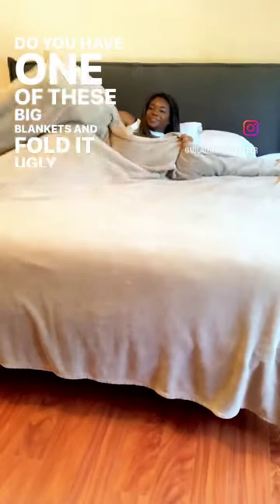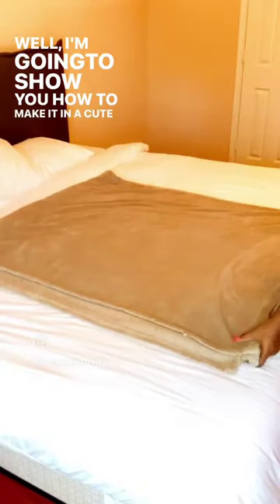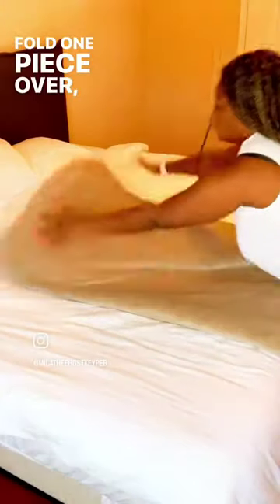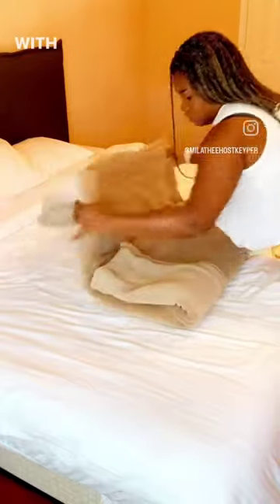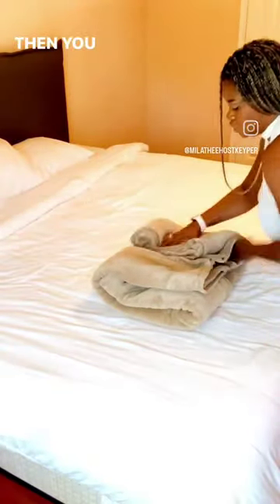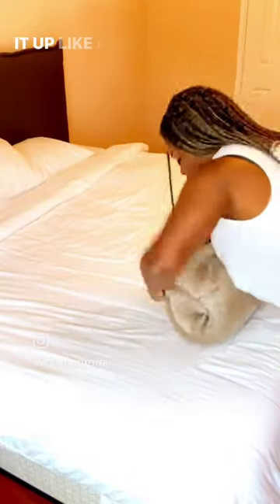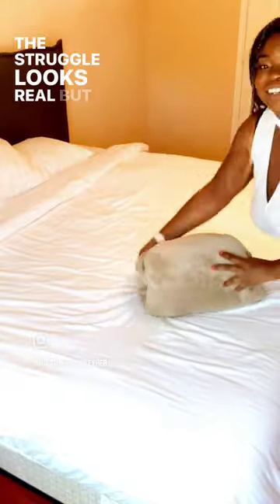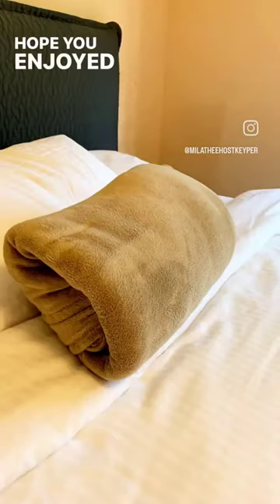Blanket Folding Hack to Make Your Vacation Rentals Beautiful!